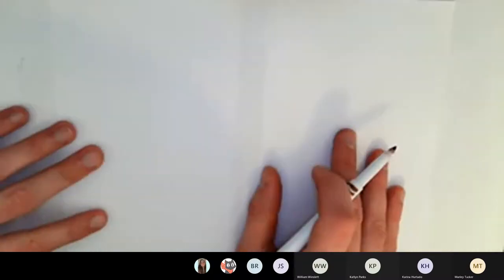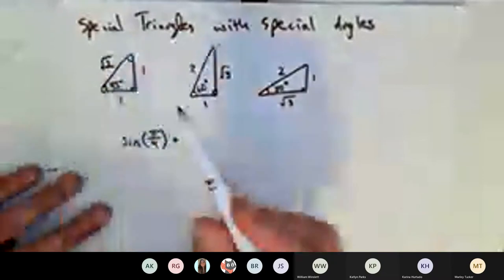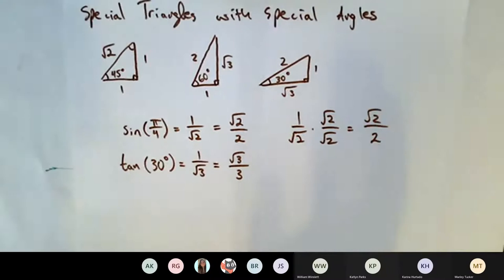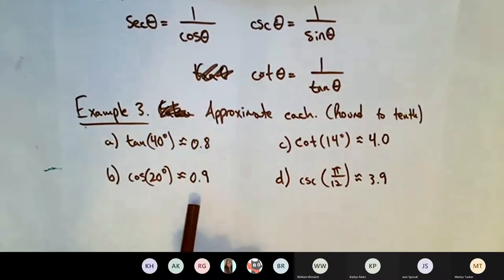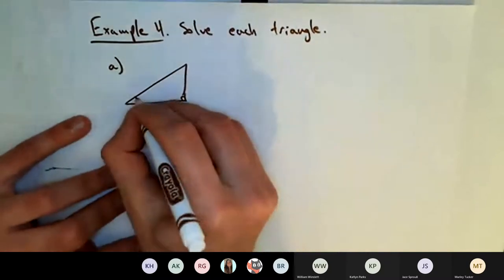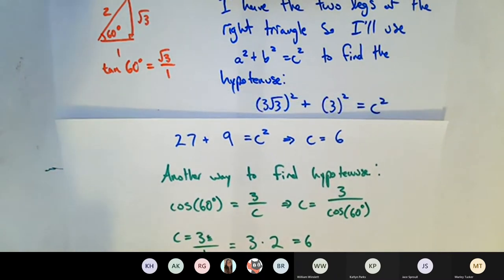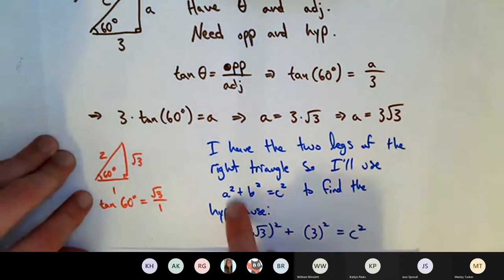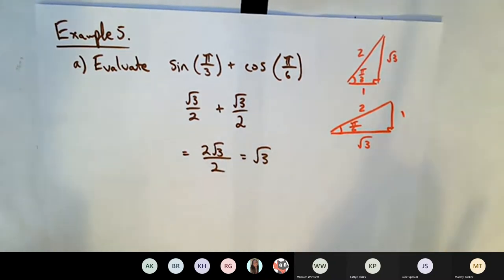MS 113-006 January 25 Meeting